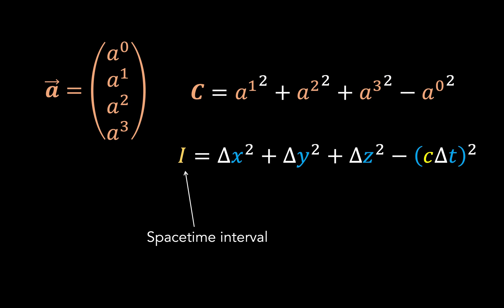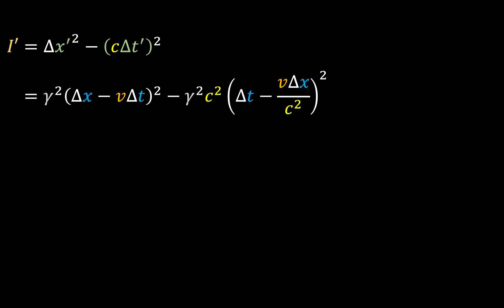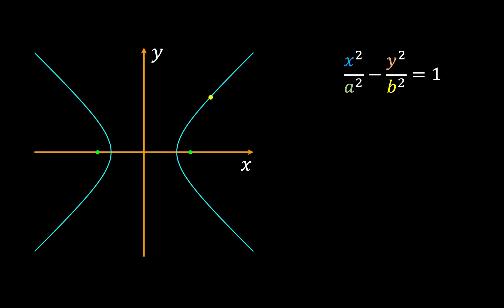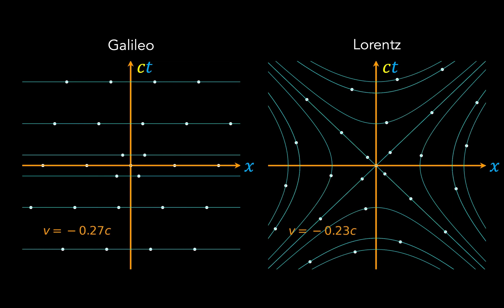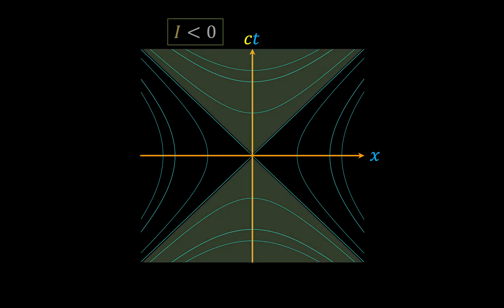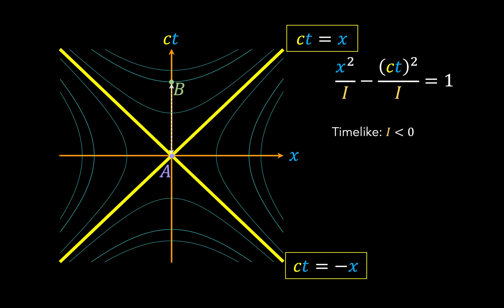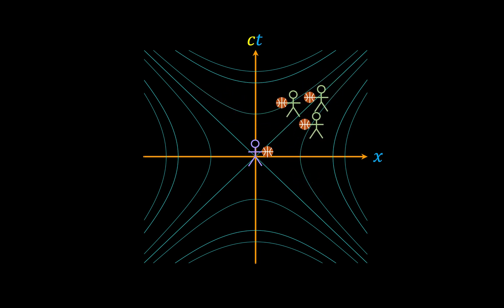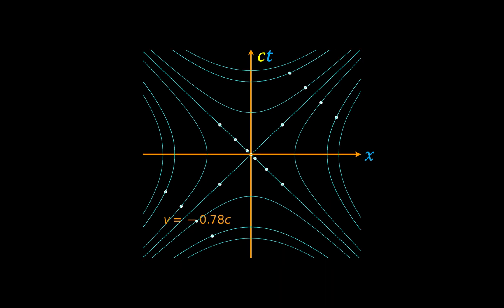What is Spacetime? | Special Relativity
In this fifth video, we explore how space and time can be treated as one interrelated entity, and how the Lorentz transformations can be given a geometric interpretation. We also explore how paradoxes are avoided by the preservation of causality.